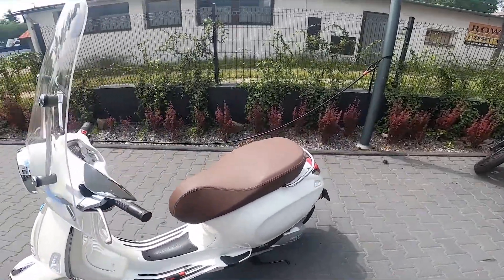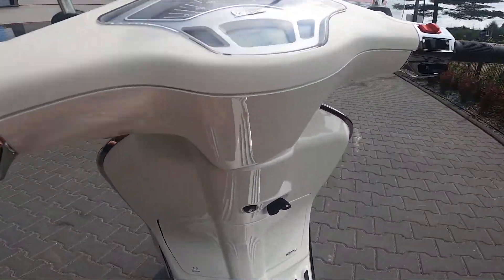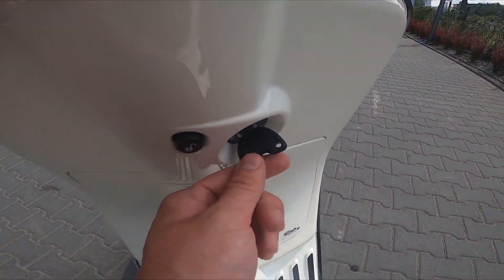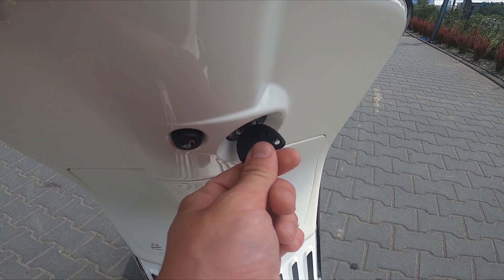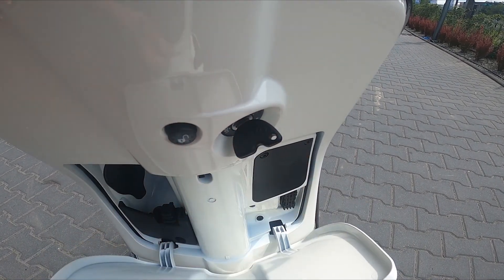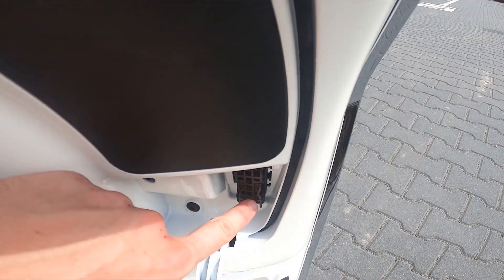Where is Interior Fuse Box in Vespa Primavera ( 2017 - now ) - Find Interior Fuse Box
Find out more info about Vespa Primavera ( 2017 - now ):
Would You like to know where is Fuse Box in Vespa Primavera? Thanks to the access to Interior Fusebox You'll have access to many fuses, and You'll be able to replace them if anyone would fail to work. Follow the video above to learn how to Find Fuse Box in Vespa Primavera!

Where is Fuse Box? Where can I Find a Fuse Box? How to Find Fuse Box?

Years of Production:

2017 - now

Generation:

V Generation

Series:

Primavera 50
Primavera 150